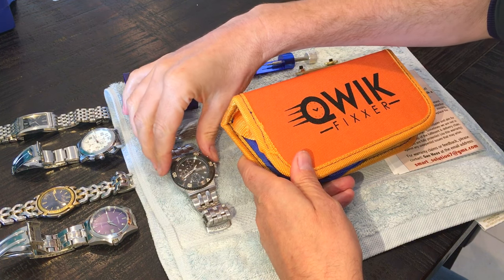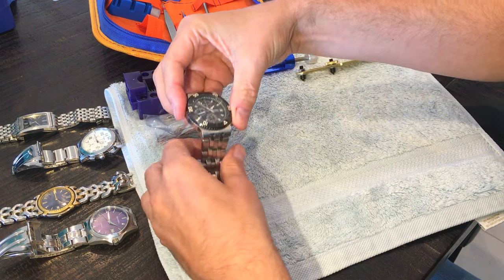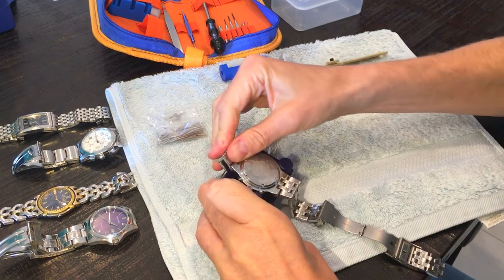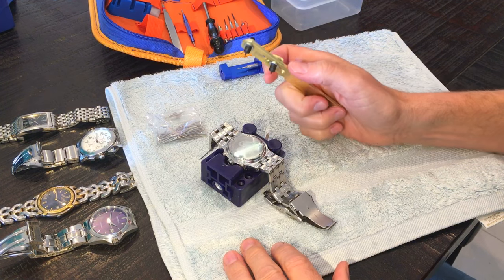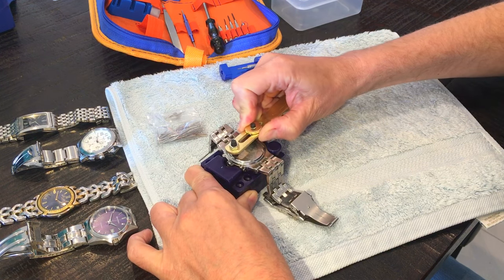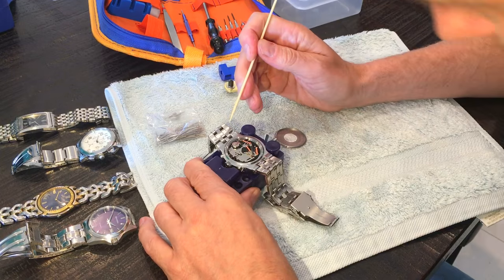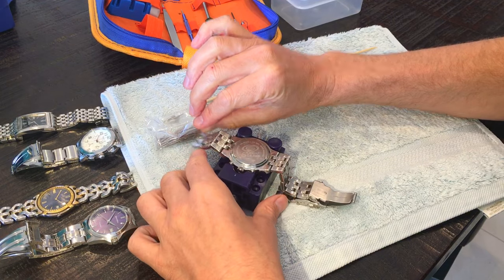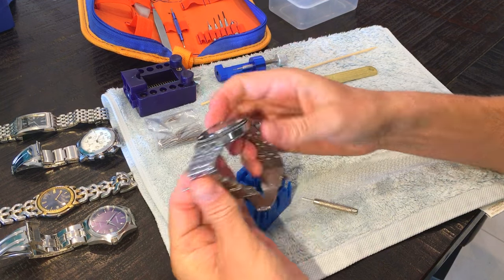How to Avoid COSTLY Mishaps When Changing Your WATCH BATTERY! Easy Repair Kit Hacks.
WELCOME!  This video shows the pitfalls (and best-practices) for changing a watch battery.  I'll use a simple Watch Case Wrench to open a screw-down, waterproof watch.
Scroll down for: HINTS - TIPS - DISCOUNTS - LINKS - CONTACTS….

By following this quick tutorial you'll avoid the common errors that many people experience.  You'll also see how to clear the bracelet out of the way to get clear access to the battery recess for quicker changes.

At EZTool we provide comprehensive watch repair tools, together with the 'know-how' to keep your watches ticking.  It's only when the two are combined that the best results can be achieved.

DELUXE REPAIR KIT:
The EZTool kit has an Extra Large (XL) case wrench to tackle watches up to 58mm.  With a full step-by-step instruction manual this kit is aimed at a broader spectrum of watch repair applications (particularly the oversized watches).

CLASSIC REPAIR KIT:
The QwikFixxer kit is more of a standard kit.  Whilst this kit has a standard Case Wrench (up to 34mm) , it does contain 16 universal watch repair tools as well as a big selection of replacement Spring Bars for almost any repair.

EZTOOL T.V. (THIS CHANNEL):
We're passionate about watches and repairing them!  With this channel we aim to demystify watch repairs and encourage those starting out on their watch repair journey with frank and concise information.
You can expect to see regular videos here on a wide range of watch repair issues.

We have a wide variety of  knowledge around many different watch types and styles.  We're always happy to help trouble-shoot any issues you are having with watch repairs.

Customer Service Manager:  Mr Gus Hess
Amazon Link (EZTool)
Amazon Link (QwikFixxer)